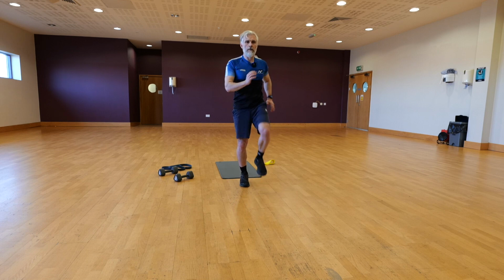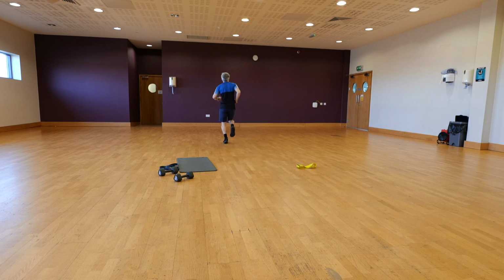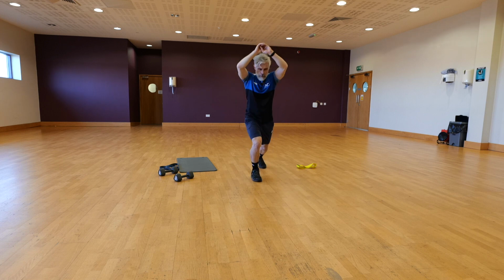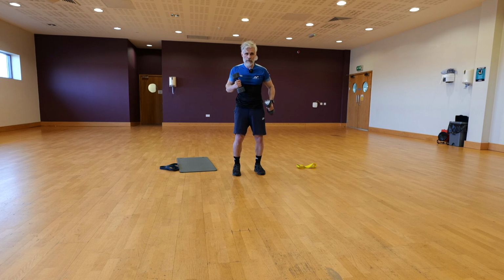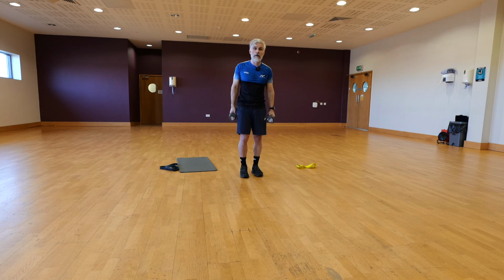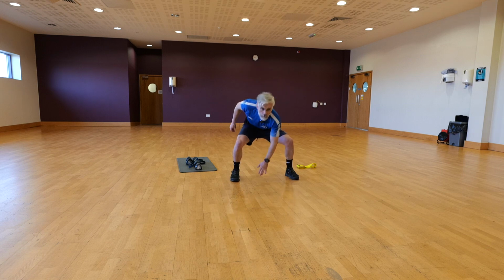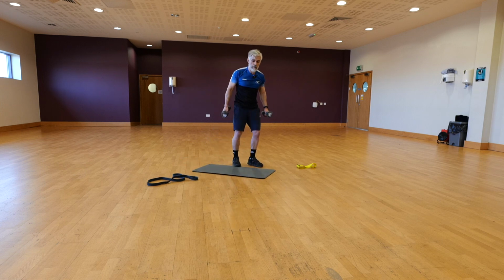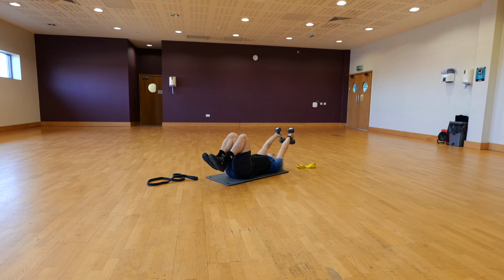The Ultimate 30 Minute Home Strength & Conditioning Class for the over 50's. Follow along at home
Improve your fitness, strength and balance with this 30 minute Home Fitness HIIT Workout from JOHNNY WILSON at ww.nottinghamphysio.com

Workout Details:
Whole Body Conditioning
Upper Body & Core Workout
Whole Body Mobility
Low Impact

Equipment Needed:
Small weights: 1  to 5kg Dumbells
Kettlebell
Exercise Matt
Chair
Step
Big smile
Positive Vibes
Healthy Work Ethic

Links to some of the exercises in the video to help with proper execution of the exercises:

Our Mission:
To Inspire better & wellbeing Choices
To bring the Science of Health & Longevity to EVERYONE

Physiotherapy & Sport Rehabilitation Clinic
Committed to helping you get back on track

Location: Roko Health Club NG2 7RN Nottingham, UK.

This channel offers health, fitness and injury rehabilitation information. You should not rely on this information as a substitute for, nor does it replace, professional medical advice, diagnosis, or treatment. By performing any exercises without supervision like with this video, you are performing them at your own risk. Nottingham Physio will not be responsible or liable for any injury or harm you sustain as a result of this video.